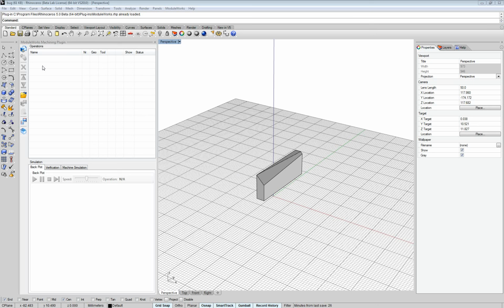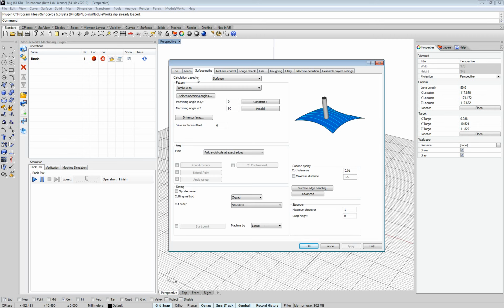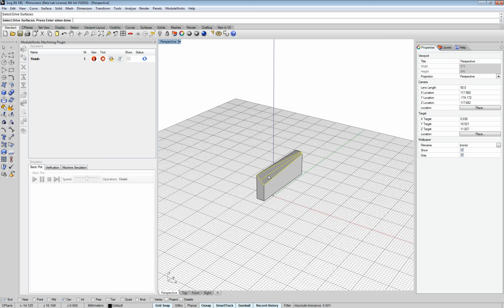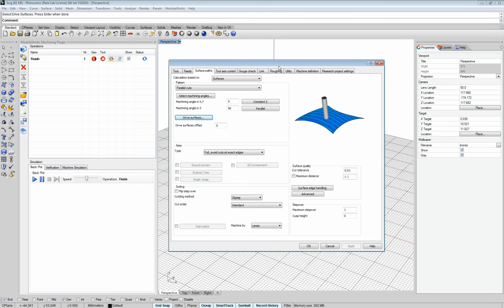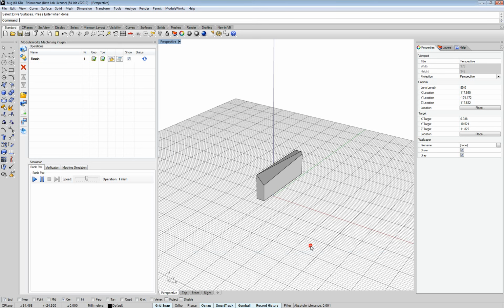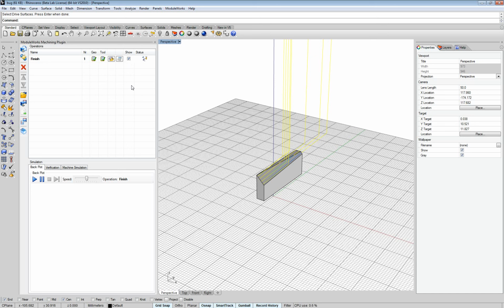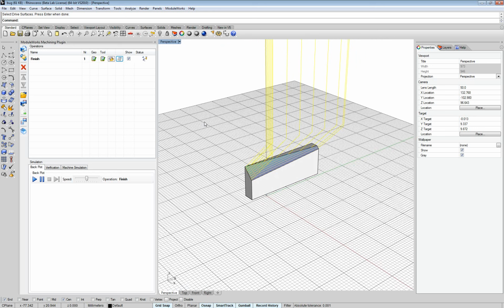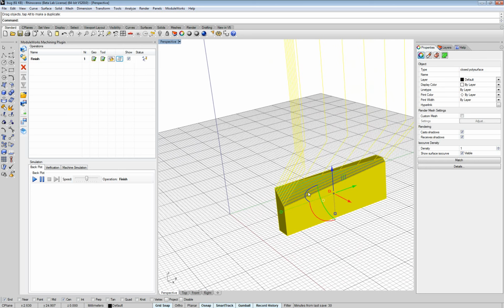Rhino Plugin - 03 Setup new operation